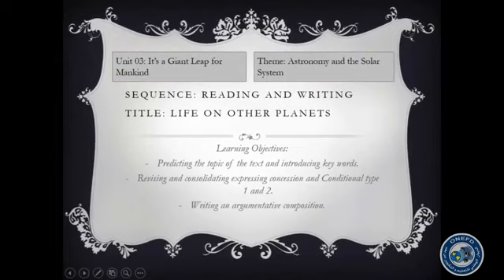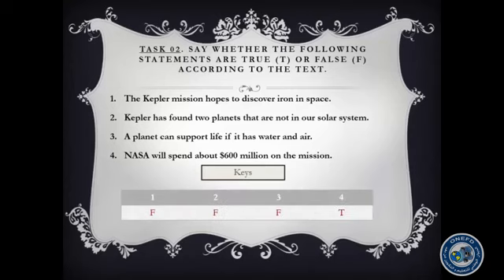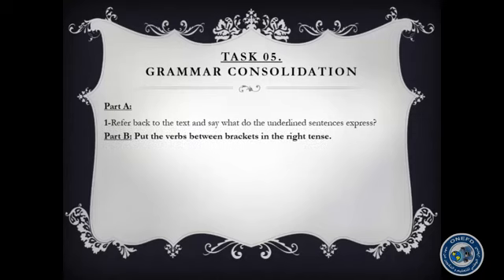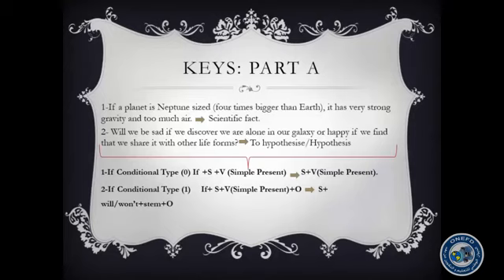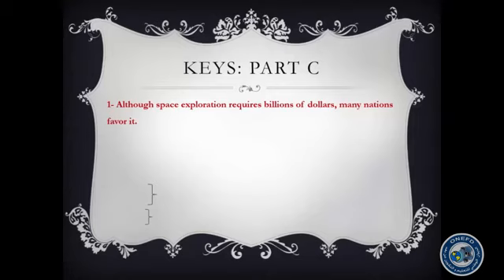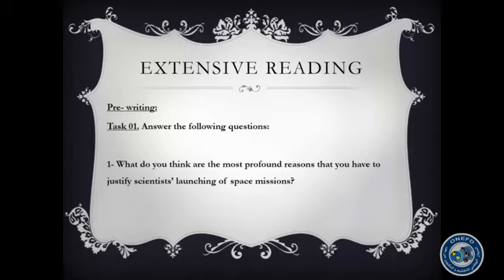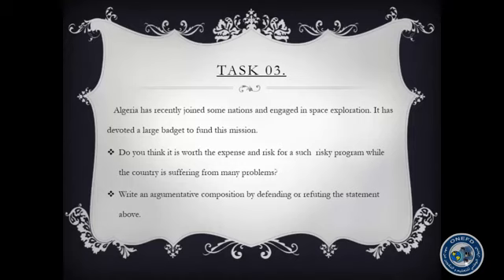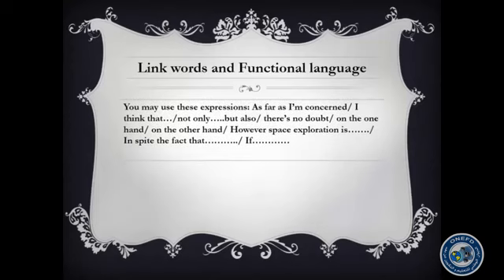First Session Astronomy and the Solar System Reading and Writing الدرس الأول لمادة اللغة الإنجليزية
قدوش مديحة
السنة ثالثة ثانوي شعبة الرياضي و التقني رياضي

ONEFD Constantine